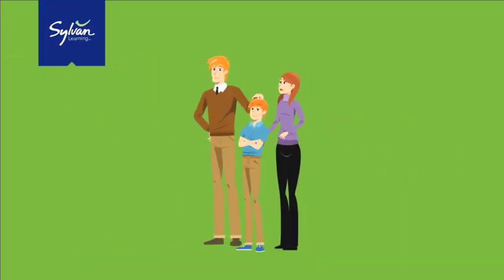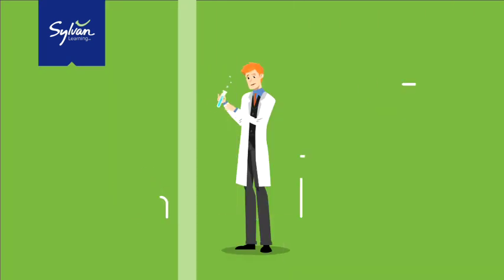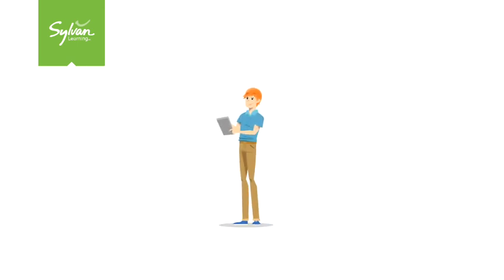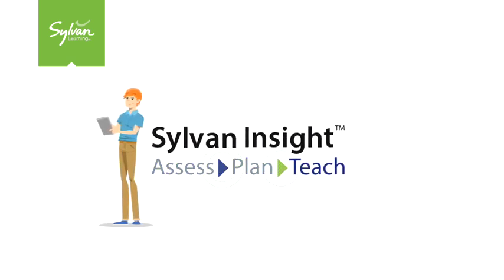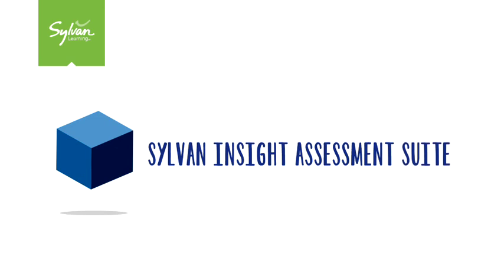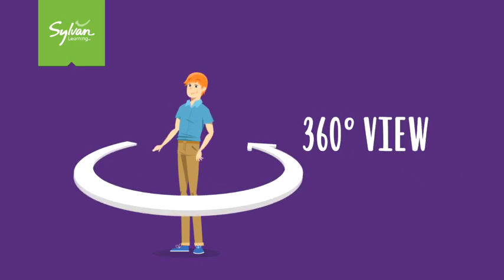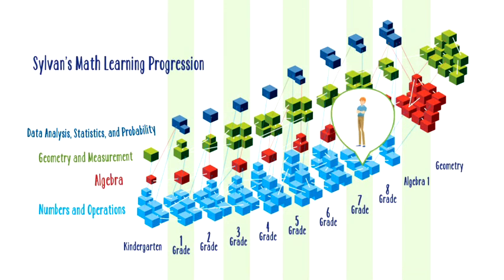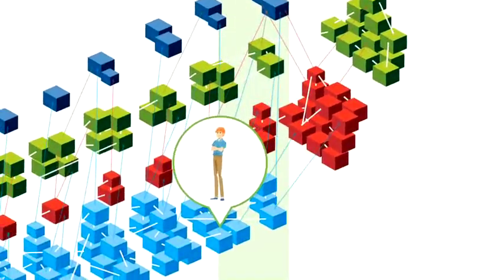Sylvan's Unique Approach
You want the best for child, now and in the future. At Sylvan, we teach our students how to  build confidence and develop the skills needed to inspire skills at school and beyond. Learn more about Sylvan's unique approach to education by watching this short video.